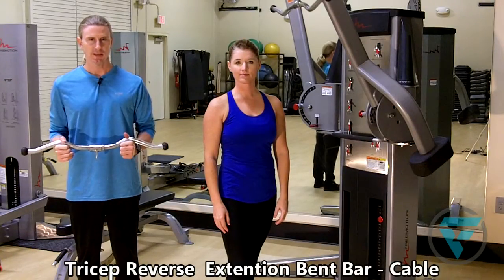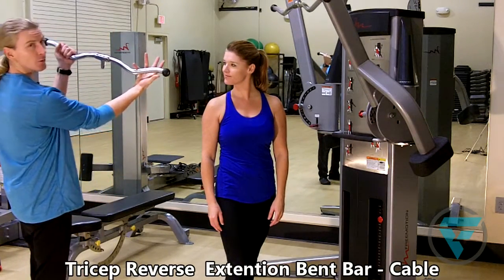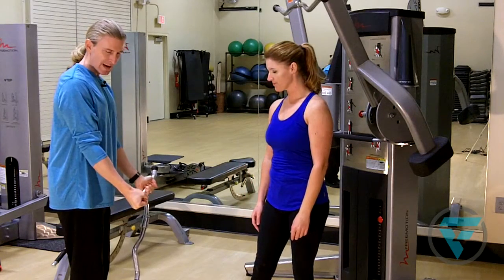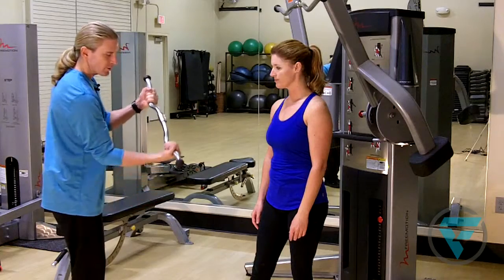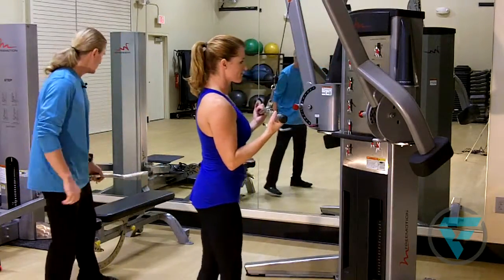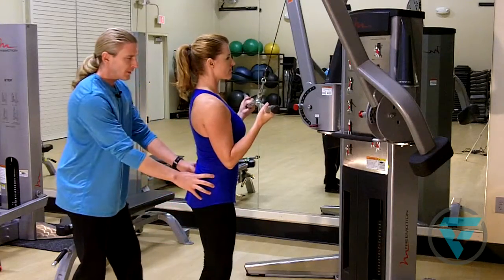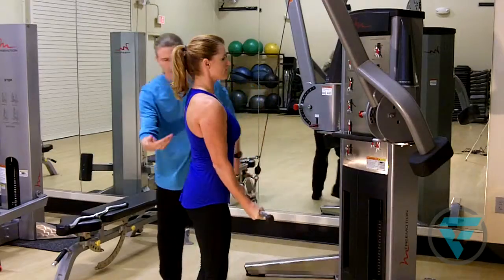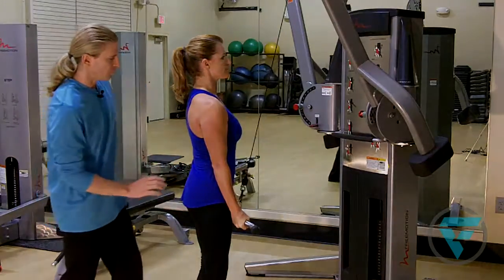Tricep Reverse Extention Bent Bar Cable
Forge Personal Training - Exercises- Tricep Reverse  Extention Bent Bar   Cable